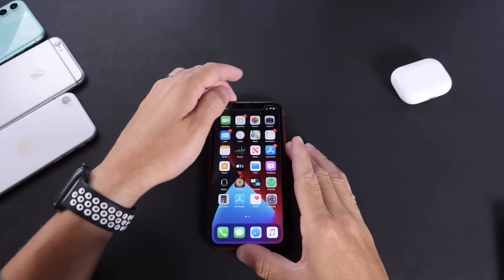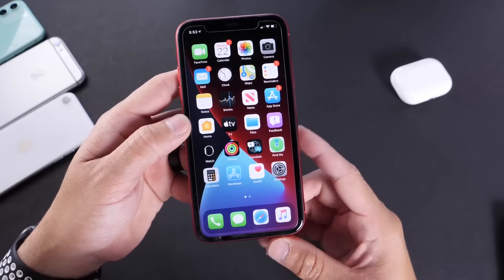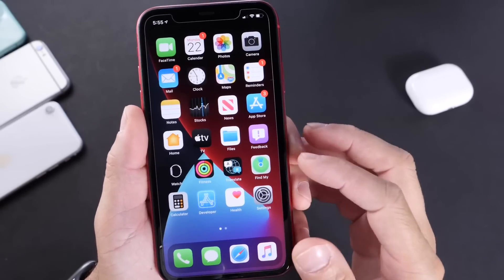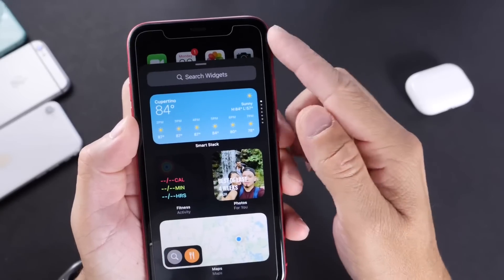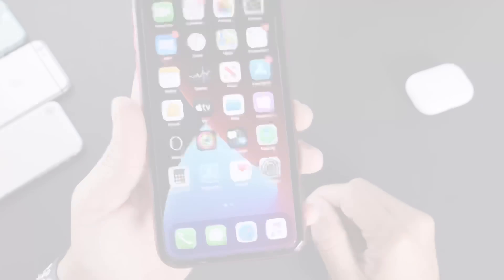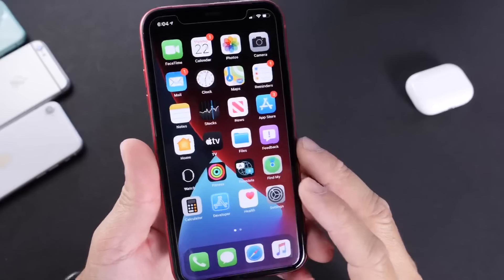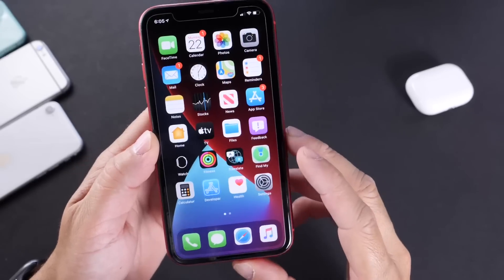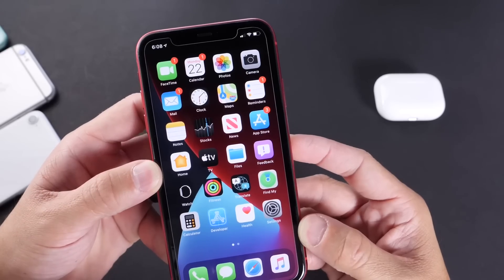iOS 14 BEST NEW Feature - What’s New?